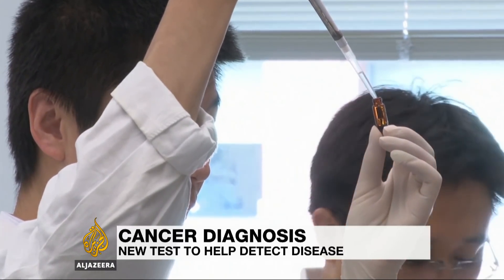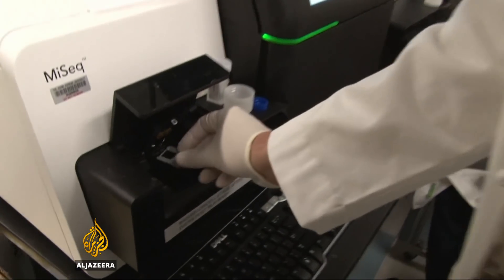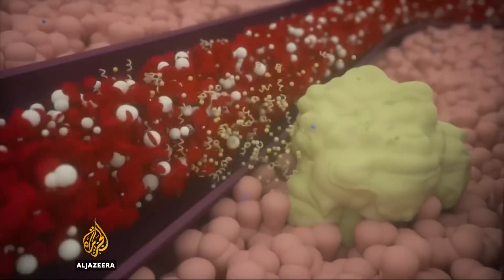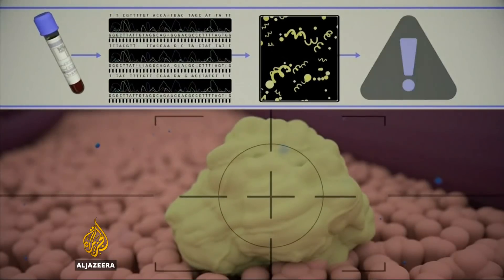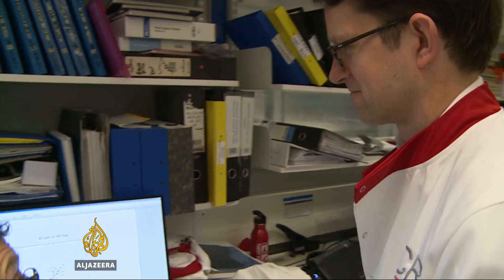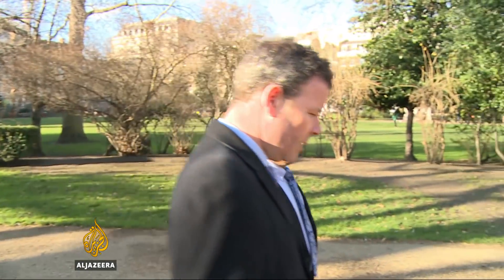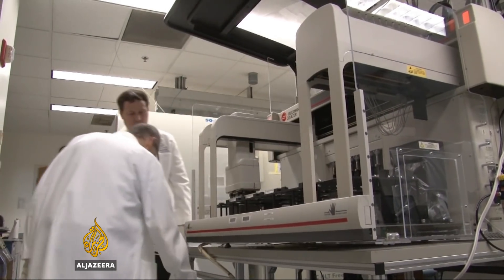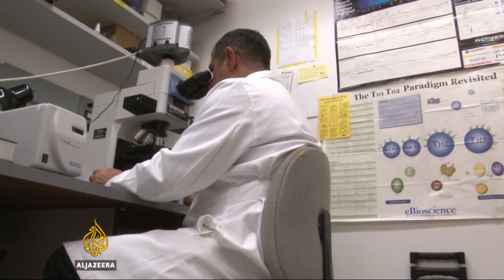CancerSEEK to detect the disease with a new blood test ♋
The aim of the test, CancerSEEK ♋, is to catch the disease early and save lives.

Scientists at John Hopkins University in Baltimore analysed more than a thousand cancer patients who had shown symptoms of cancer, to see whether this new test would accurately confirm the diagnosis, and they discovered that for certain tumours, the CancerSEEK test was up to 98% accurate.

As a tumour grows, cancerous cells within it change, reproduce and die. When cancer cells die, they can also release DNA and other fragments that get into blood. CancerSEEK is described as a 'liquid biopsy' and analyses a patient's blood sample for traces of that cancer DNA and through identifying which genes and mutations are most active, it can identify the type of cancer and the best treatment.

While experts around the world are praising the test as an exciting development, they say more research needs to be done.

Al Jazeera's Paul Brennan reports from London, UK.